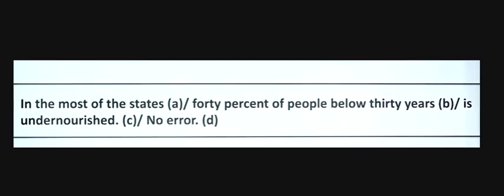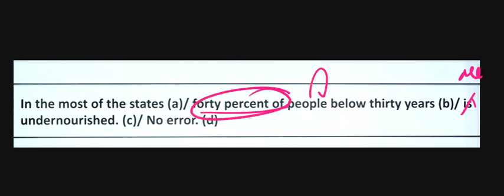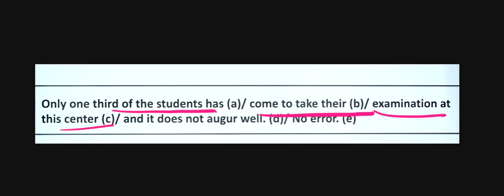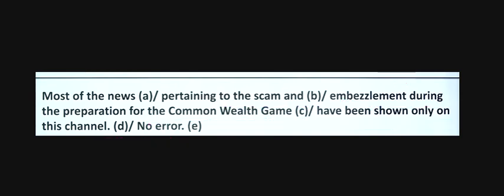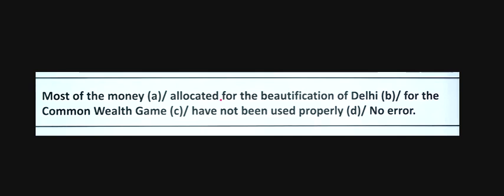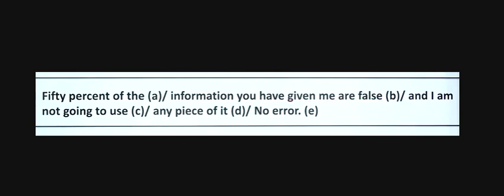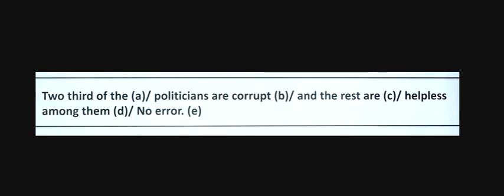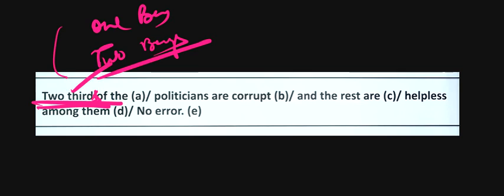1 SUBJECT VERB AGREEMENT 17